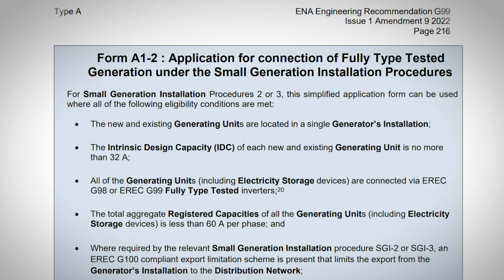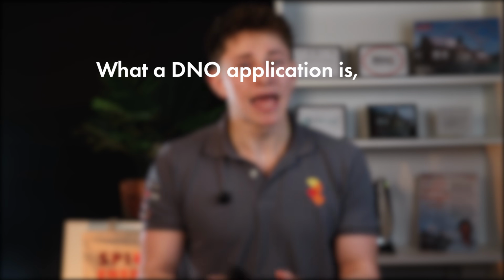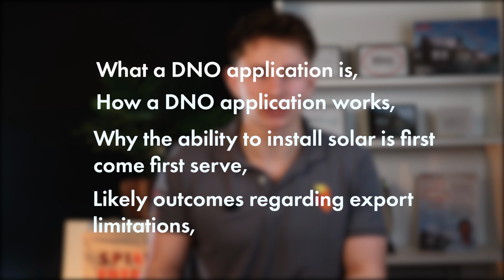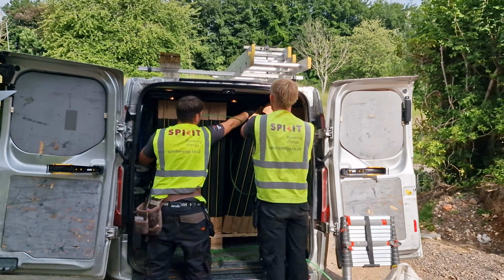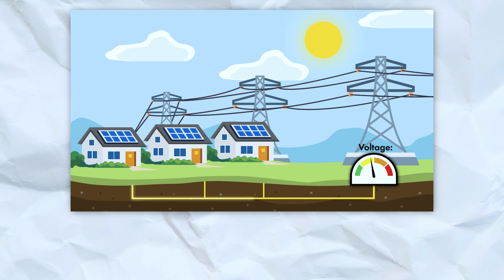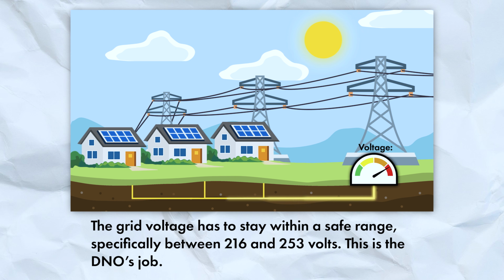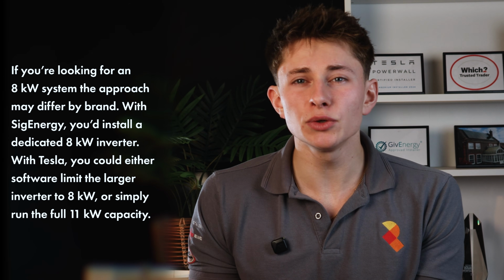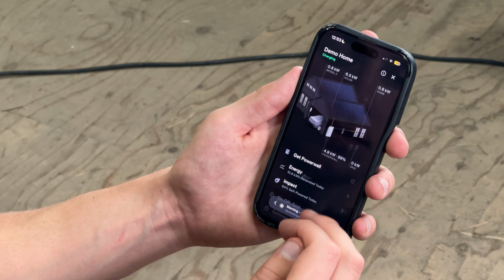DNO Applications for Solar Panels | Everything You Need To Know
If you're planning a solar panel or battery installation in the UK, understanding your DNO application is very important.

Most people treat the DNO process as simple red tape, but your local DNO (Distribution Network Operator) ultimately decides how  much solar you can export, and whether your system will actually deliver the financial returns your expecting.

So what is a DNO application? What does DNO meaning actually refer to? And most importantly, who is my DNO, and how do I find my DNO before installing solar panels or a home battery system?

Your DNO is responsible for managing the local electricity grid, and any solar PV or battery systems capable of exporting energy must be approved by them before installation, in most cases. Getting your DNO electricity connection wrong can lead to export limitations, additional upgrade costs or even forced system redesigns later down the line.

Spirit Energy now offers a standalone DNO application service where we handle the full submission on your behalf, including all communication with your local DNO and interpretation of your connection approval results.

Watch on of our client's solar journey which shows the process of getting solar from point of enquiry through to the design, survey, modelling, project management, installation, and handover

00:00 Why the DNO application matters to system performance and payback
00:27 What this video covers and common mistakes to avoid
01:15 What a DNO application is and when it is required
02:06 What the DNO actually assesses (inverter rating and export potential)
02:33 Key thresholds: 3.68 kW per phase and when permission is needed
03:37 Inverter capacity vs export limit explained
04:09 Tip 1: DC-coupled vs AC-coupled systems for larger installs
04:51 How solar export affects grid voltage and why limits exist
05:50 Why grid capacity is effectively first come, first served
06:59 DNO lead times and risks of installing before approval
08:11 Reapplying for more capacity and when it is worth doing
09:53 Tip 2: choosing equipment that allows future expansion
10:51 Conclusion and how Spirit Energy can handle the DNO application